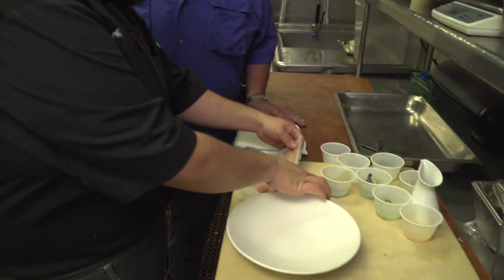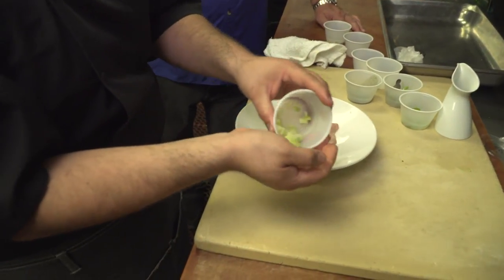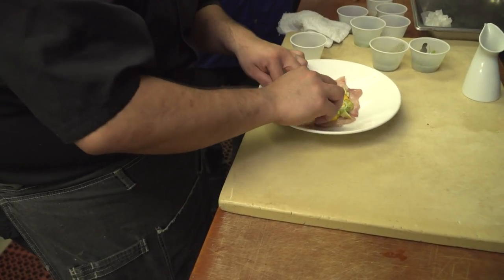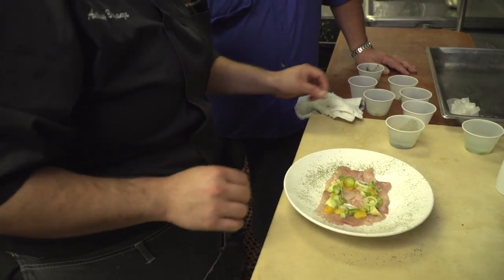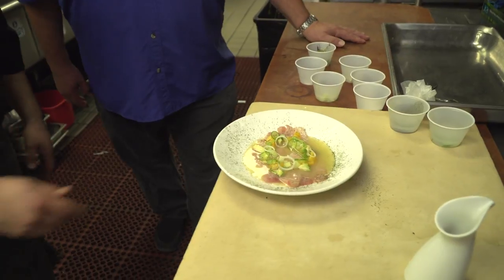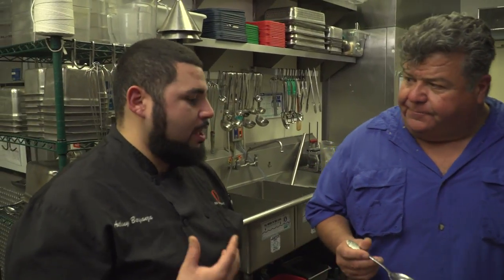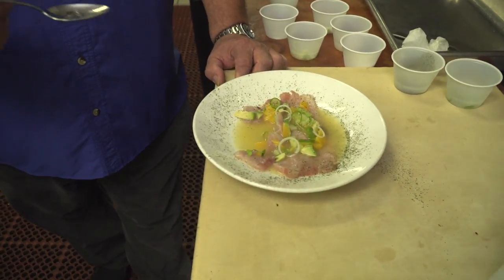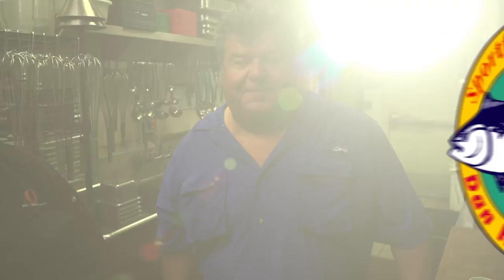Yellowtail Ceviche at Red O in WLA | SPORT FISHING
Dan visits with Chef Anthony at Red O restaurant in West LA  and learns a new way to make yellowtail ceviche. This dish really taste great!